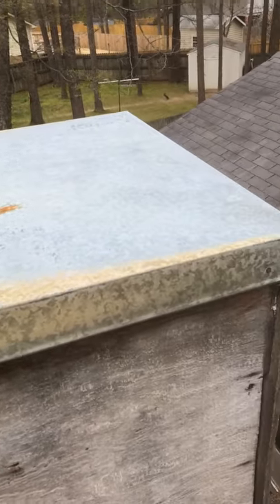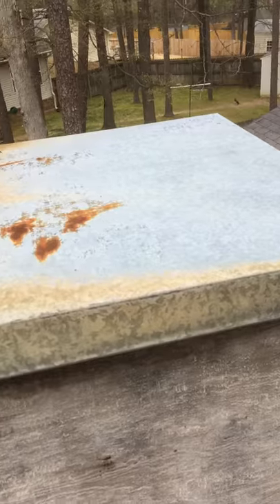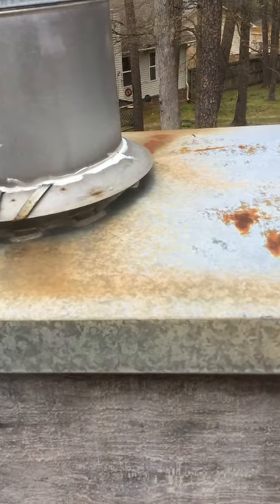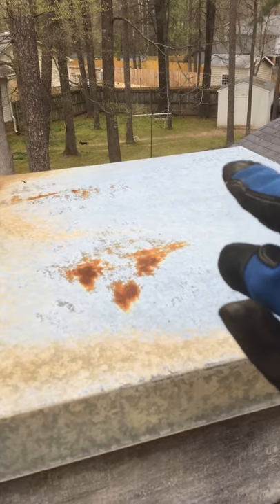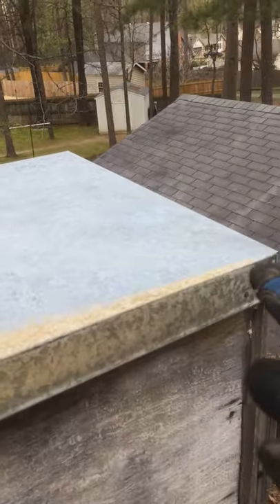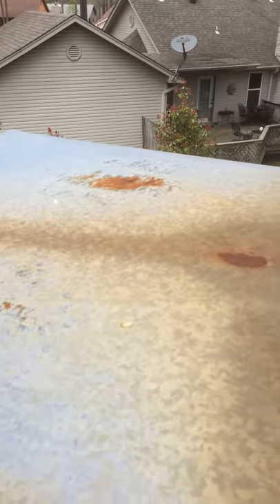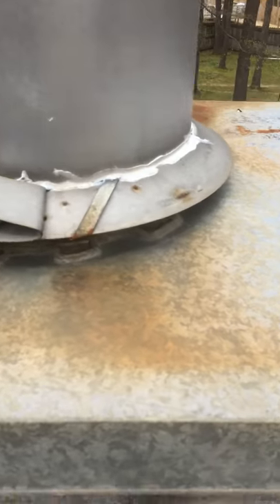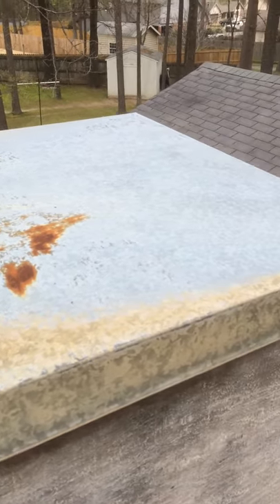Firplace chimney cap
This shows a fireplace chimney cap that is made out of metal. The cap is beginning to rust and pond a little water. The cap is designed to shed water away from the flue but over time the metal cap begins to flatten out and water sits on it. Routine roof maintenance will catch this problem and give the homeowner an opportunity to make repairs before they have water inside the fireplace.